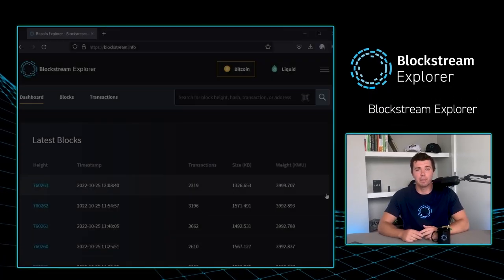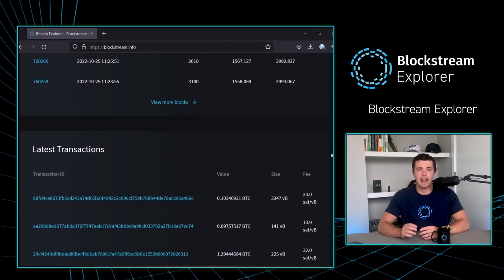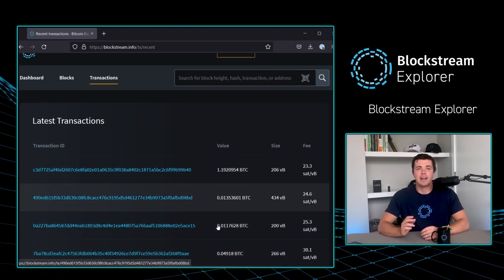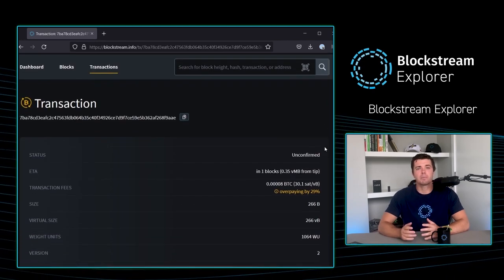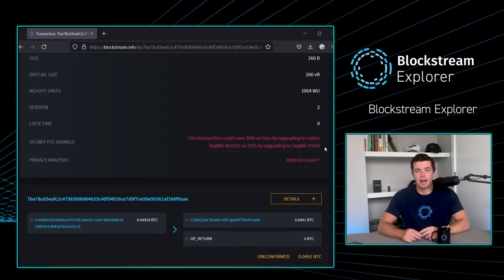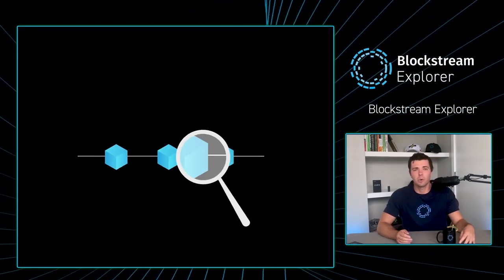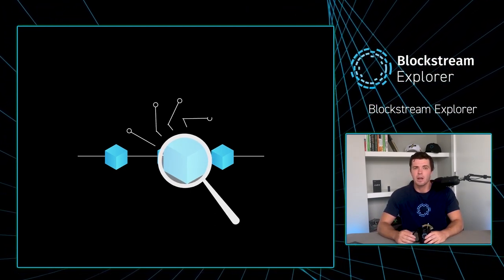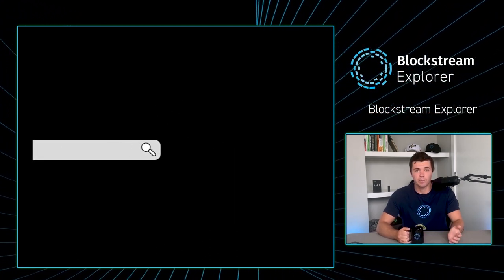What Is the Blockstream Explorer?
Find out what the Blockstream Explorer is and how it can be used.